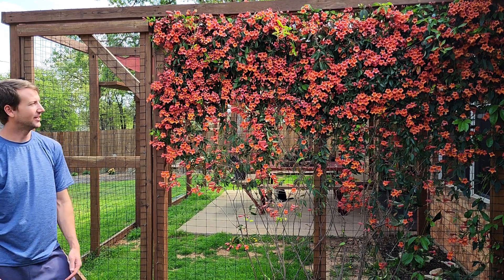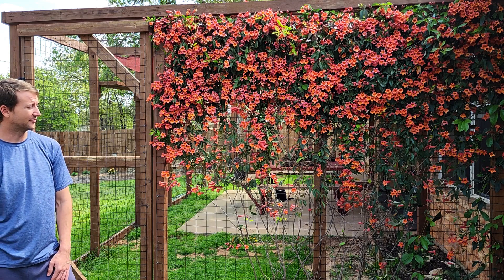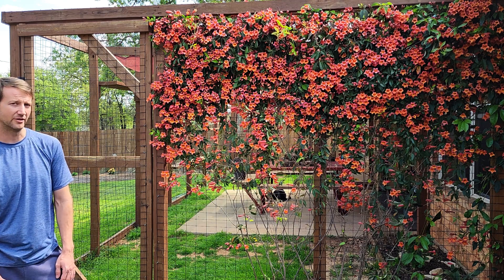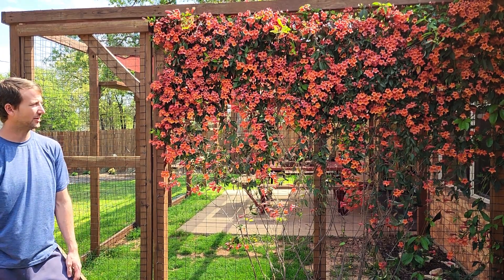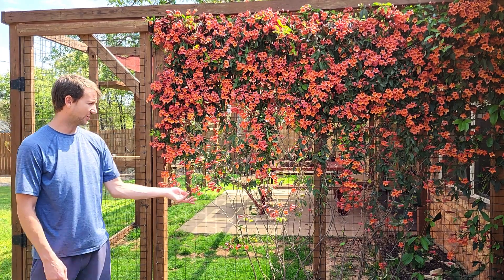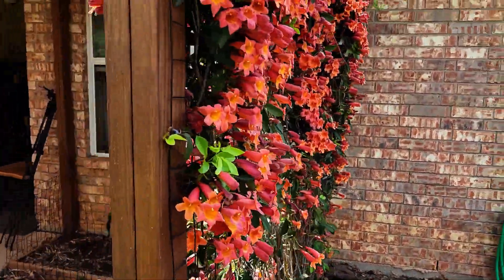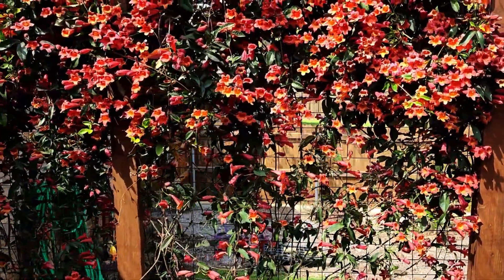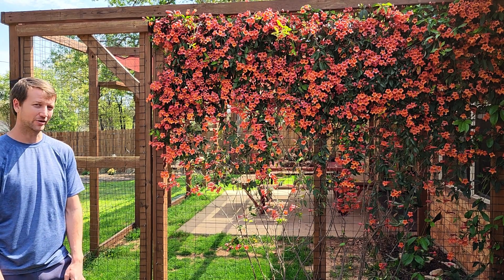Tangerine Beauty Crossvine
Check out this Tangerine Beauty Crossvine. This one is coming into it's 4th season in our landscape and is looking incredible. This vine does very well in our climate here in Fort Worth, TX, Horticultural Zone 8A.